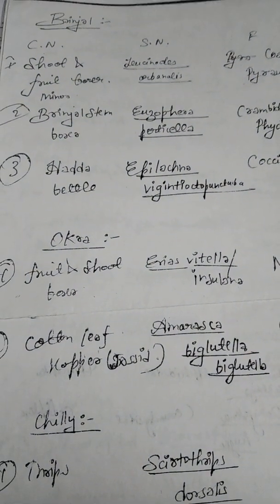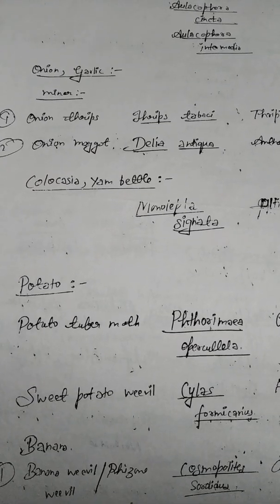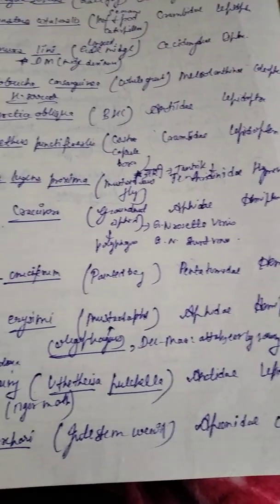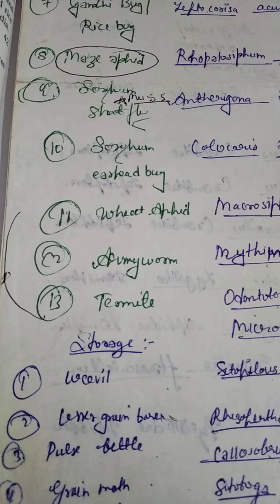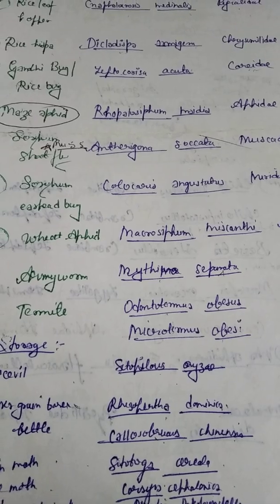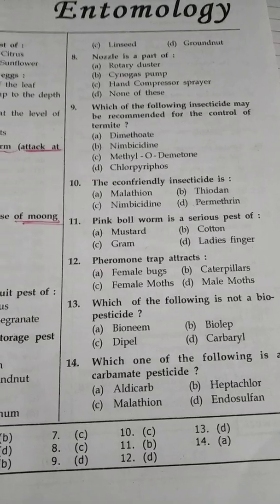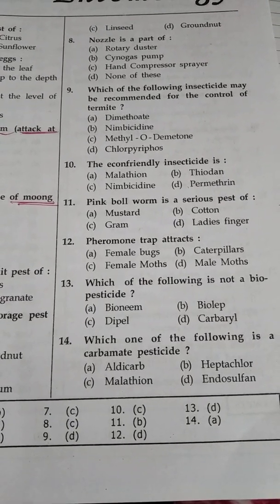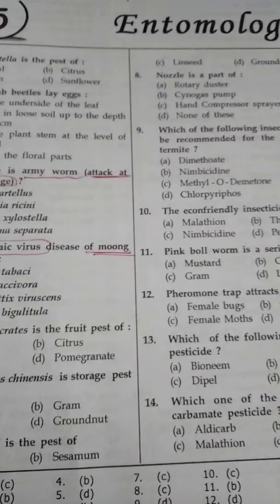GENERAL AGRICULTURE SERIES-TEST 74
SR KANTWA
ENTOMOLOGY